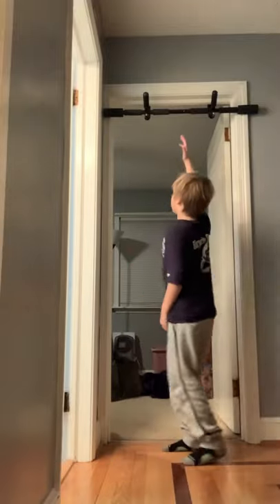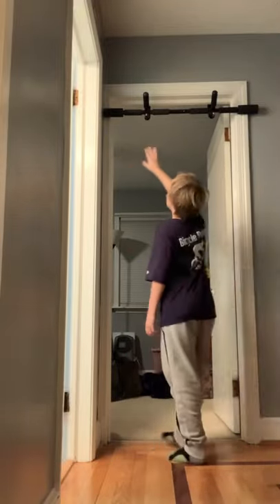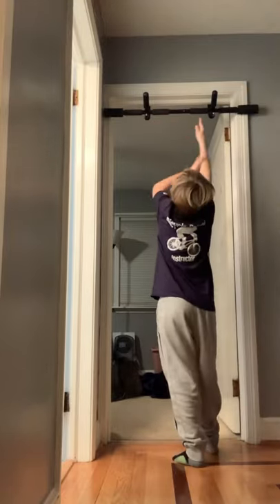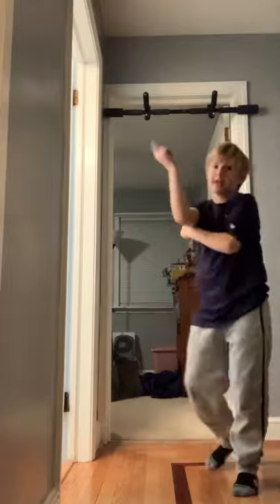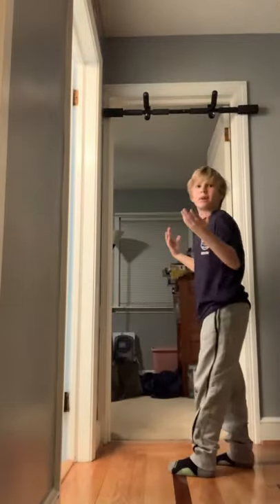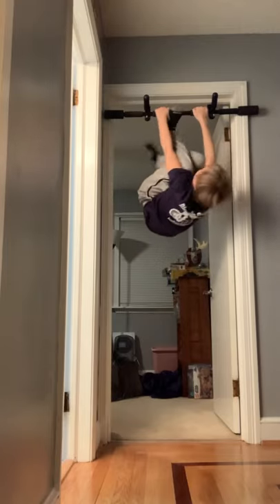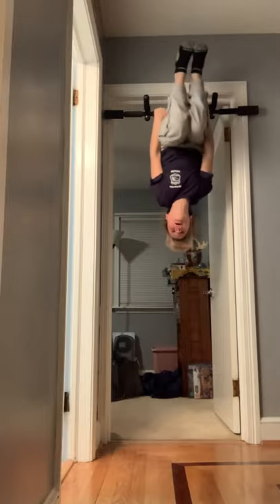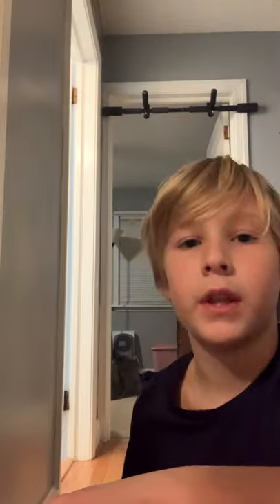Learn how to do a back flip……….. on a pull up bar!!!